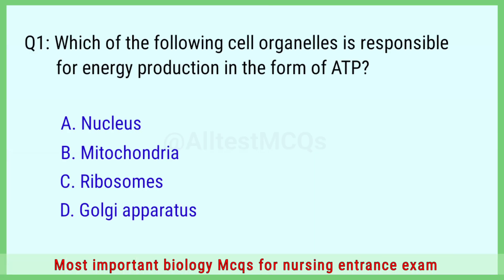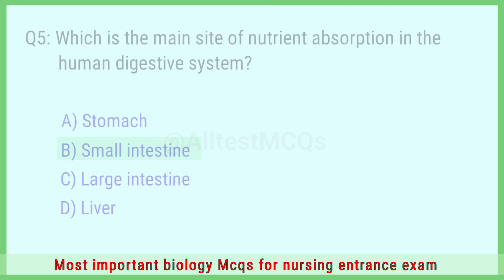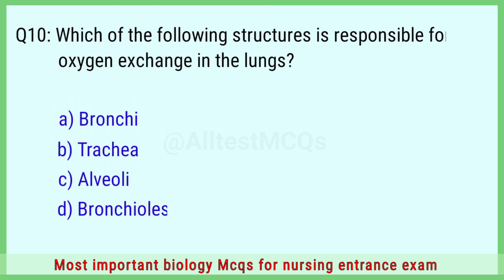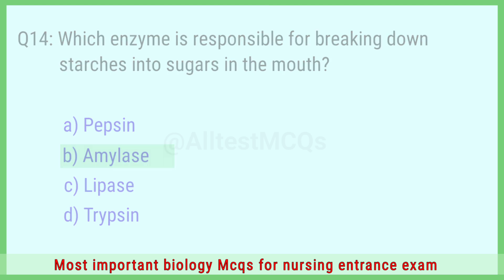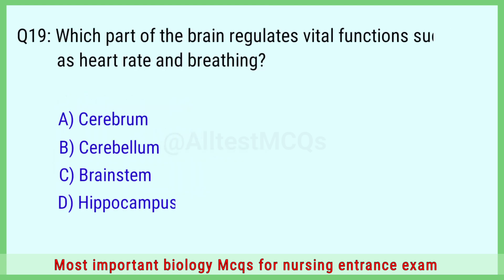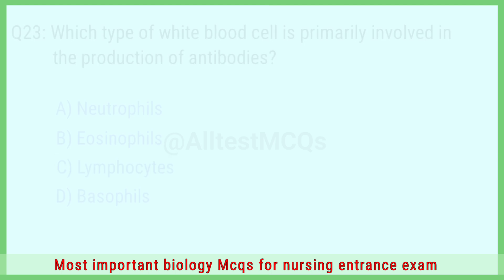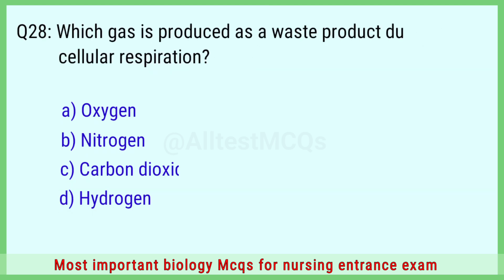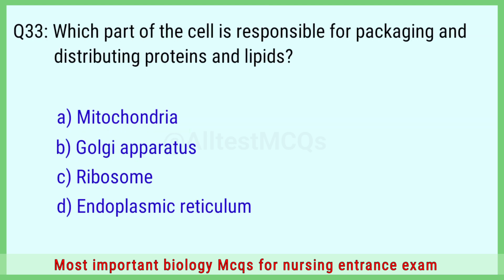bsc nursing entrance exam 2026 | bsc nursing entrance exam biology questions | bsc nursing Mcq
Welcome: Today we have covered most important biology MCQs for bsc nursing entrance exam taken from previous years question paper.

bsc nursing entrance exam biology questions,
biology bsc nursing entrance exam,
bsc nursing entrance exam biology important questions,
biology mcq,
bsc nursing entrance exam biology question paper,
biology mcq for bsc nursing entrance,
nursing exam mcq,
nursing MCQs 2026,
nursing previous year question paper,
bsc nursing entrance exam bio classes,
bsc nursing entrance exam question paper,
bsc nursing entrance exam 2026 preparation,
bsc nursing entrance exam paper 2025,
nursing exam preparation,
biology mcq for bsc nursing,
biology mcq question,
biology mcq class 11th,
biology mcq class 12th,
mcq,